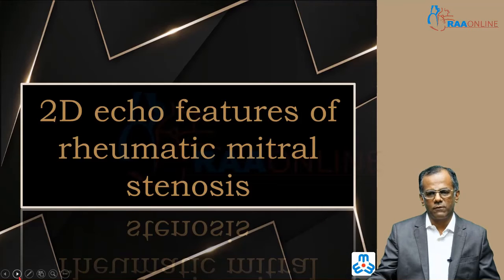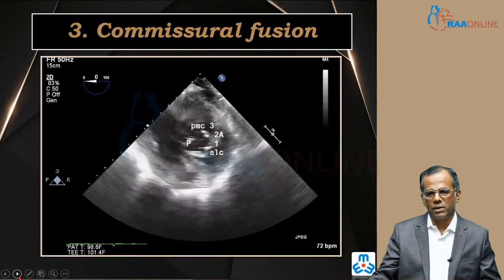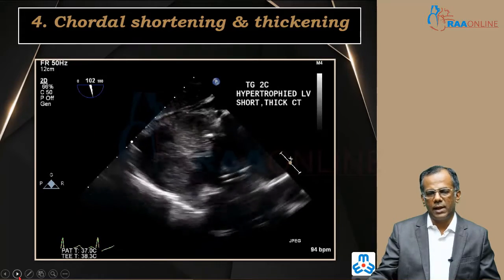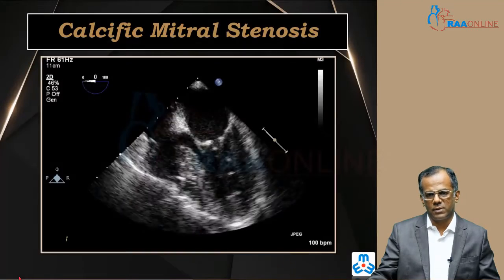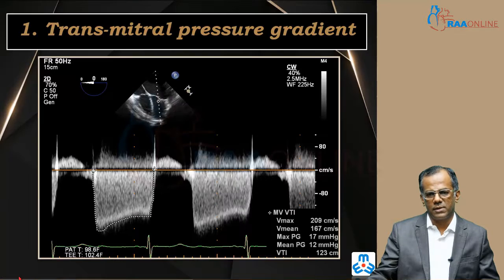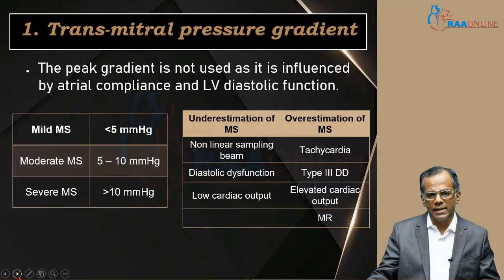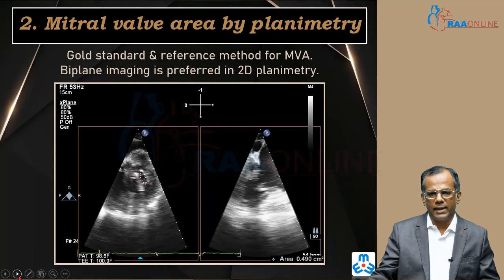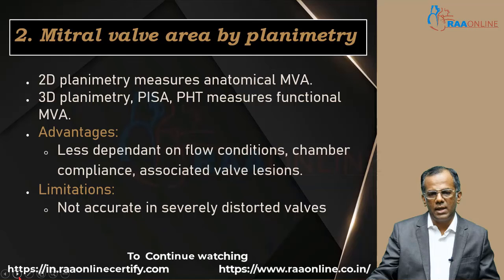2D and Doppler Analysis of Mitral Stenosis - Master Class in Cardiology